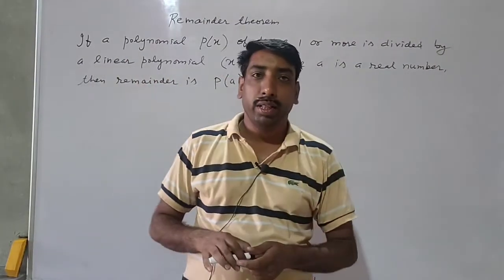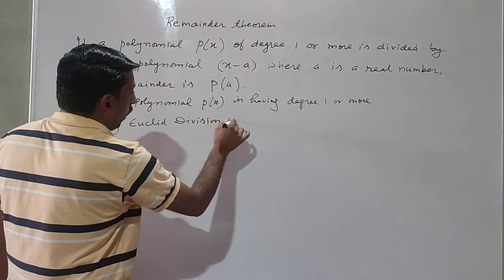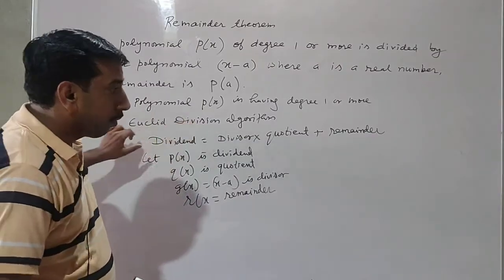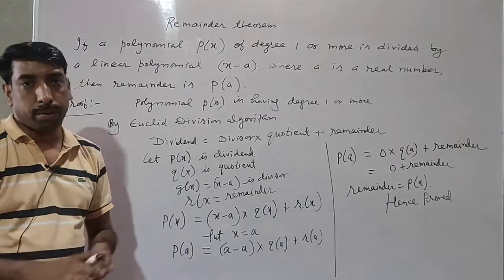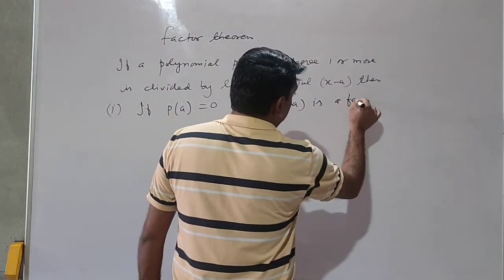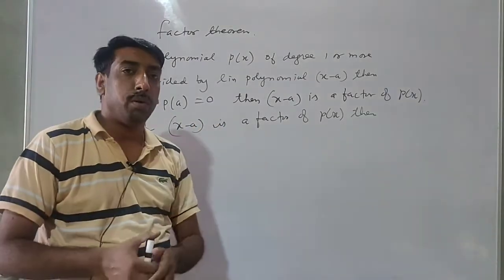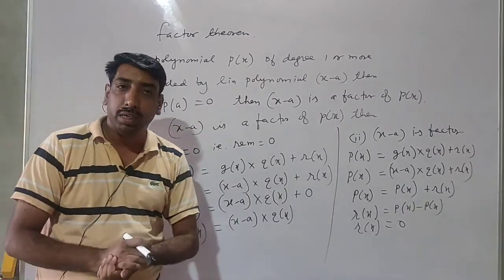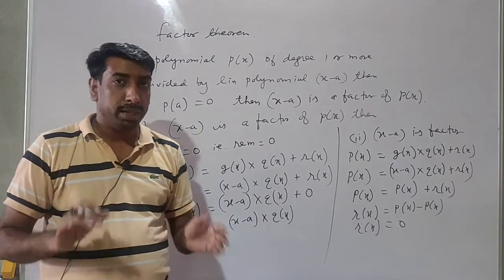Proof of factor theorem and remainder theorem class9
Remainder theorem and Factor theorem class 9 factor theorem and remainder theorem
Hi
I am Dharmender Sheoran and I post proofs in mathematics, solutions of difficult problems and explanation very important topics.